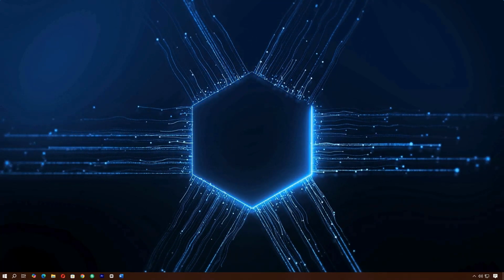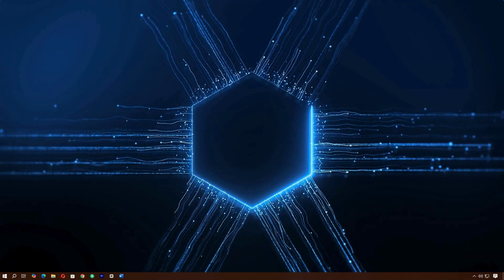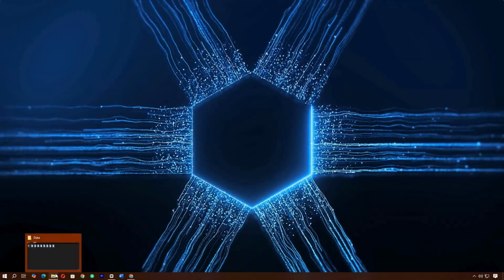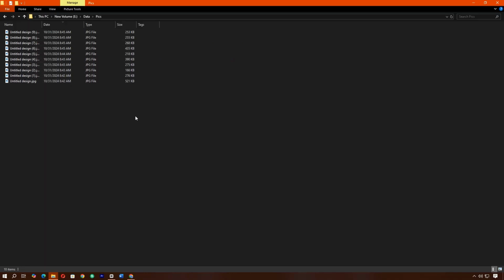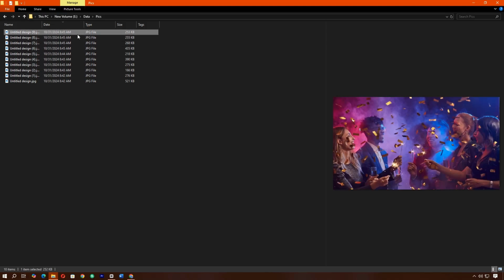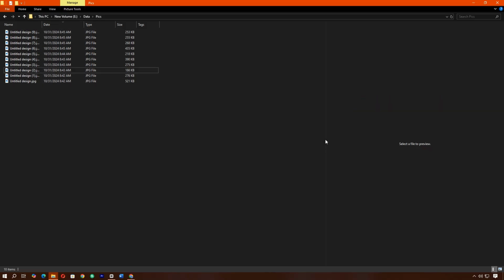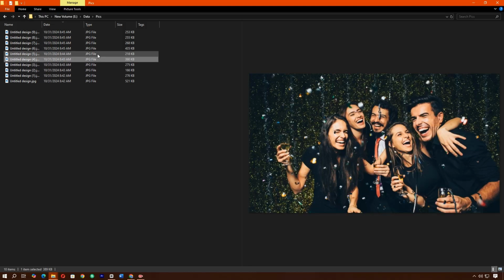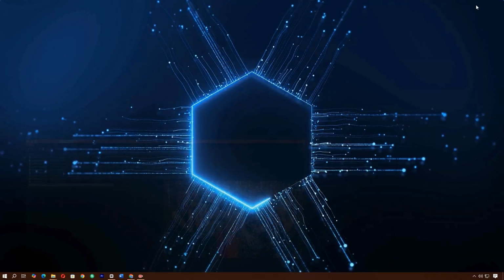✅How to Preview Files Easily and Quickly in Windows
Are you tired of opening and closing files just to see what's inside? In this video, I’ll show you a quick tip to preview files in Windows without opening each one individually! This feature will help you easily browse through Word documents, PDFs, Excel files, and images, streamlining your workflow and saving you time. Let’s dive in and see how it works!

• How to quickly preview files in Windows
• Shortcut to enable file preview pane
• Customize the preview pane size for a better view